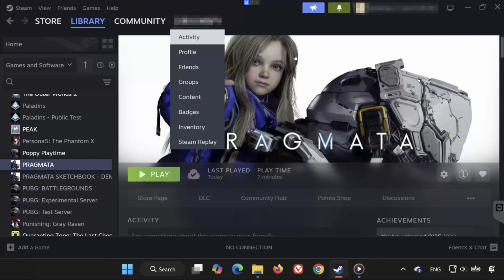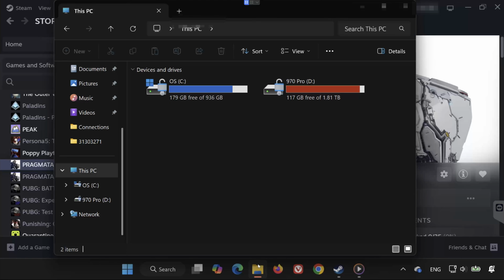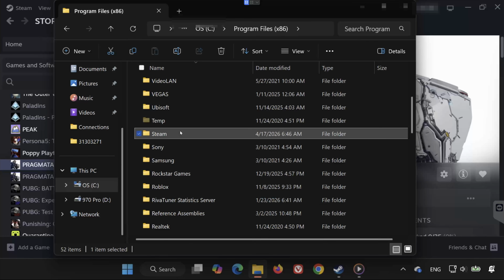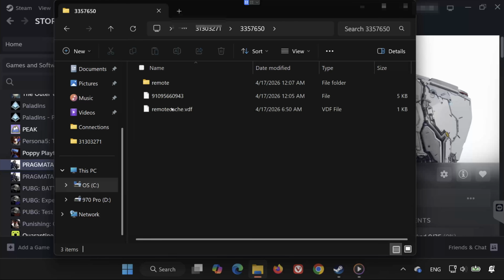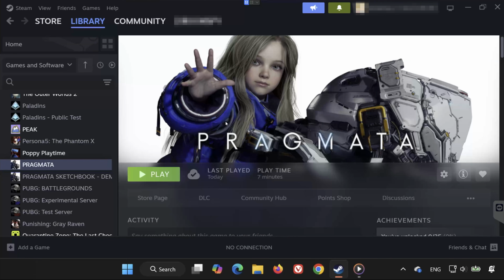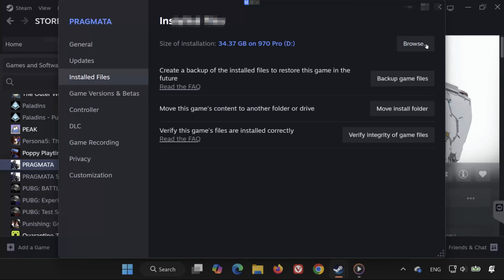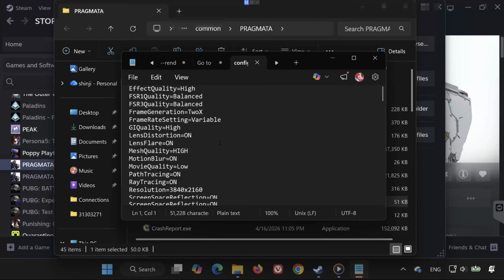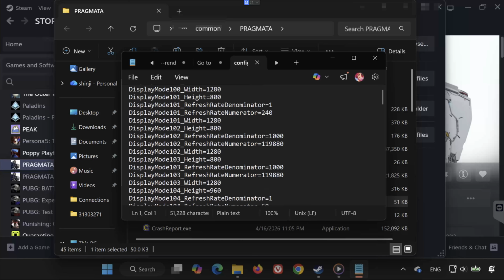PRAGMATA Save Game Files/Config File Location On PC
In this tutorial, I’ll show you exactly where to find your save game files and config file in Pragmata on PC.

Just follow these steps carefully.